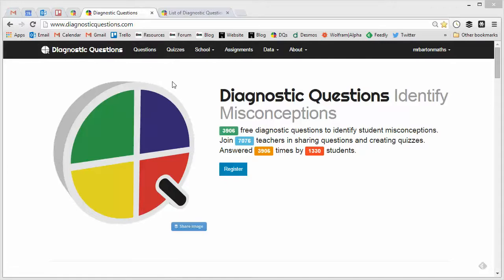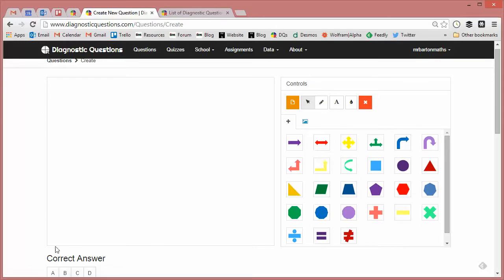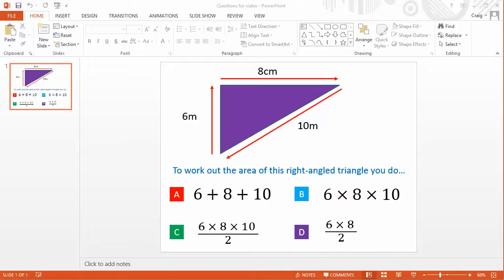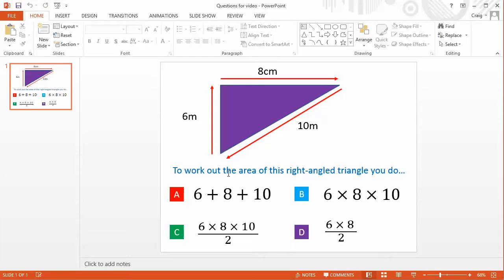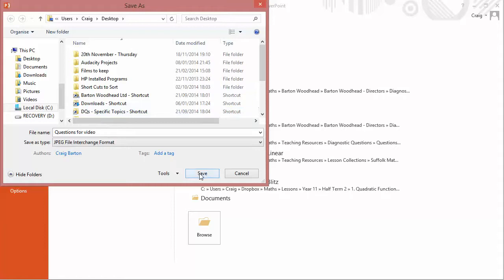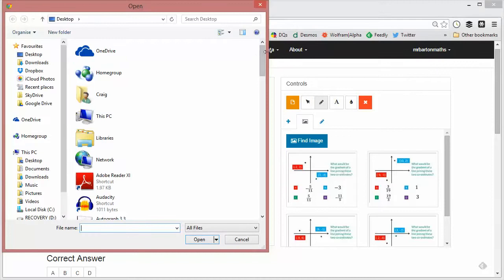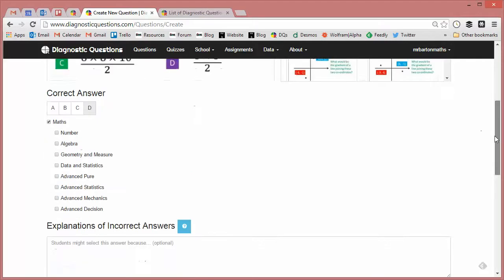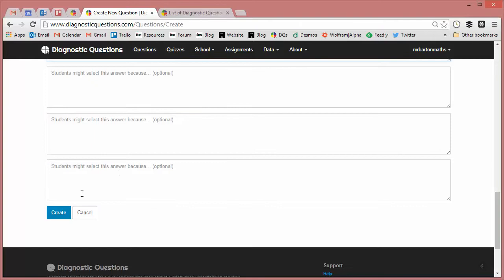Diagnostic Questions: How to Create Questions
Teachers and students creating and sharing questions will enable the website to keep growing. It is also an excellent form of professional development for teachers and enrichment for students.